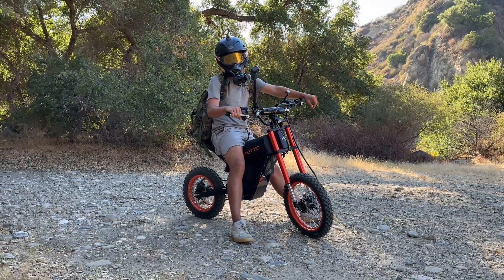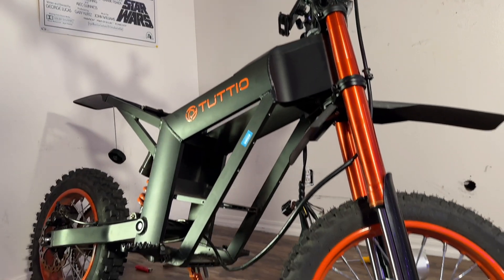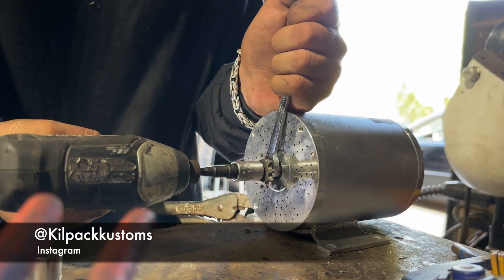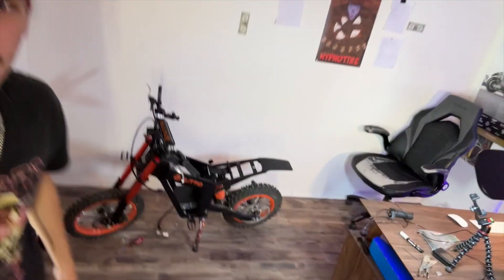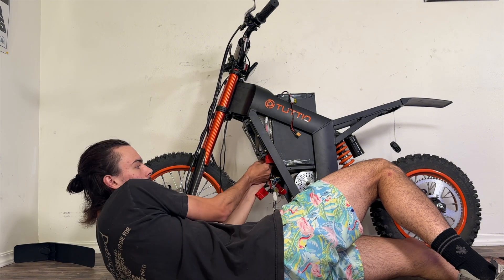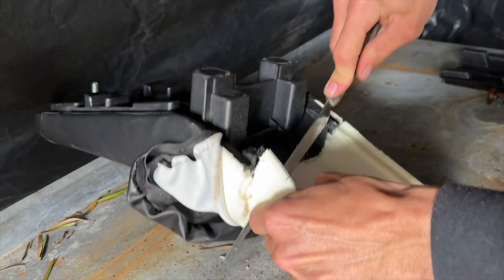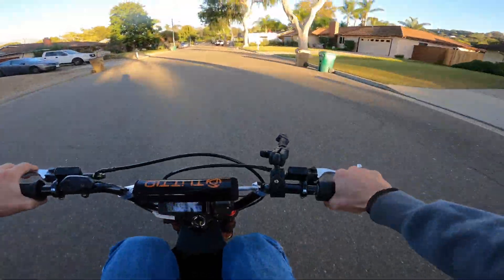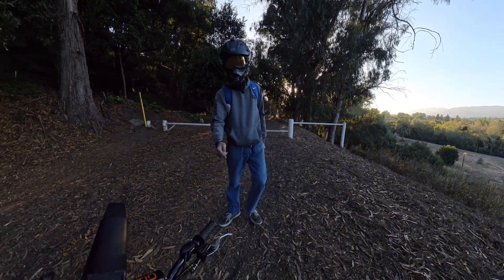72v 10,000watt Tuttio soliel 01 e-dirt bike upgrade step by step!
Save 10$ with code ENDOPRYSM534

Battery-72v 40ah 150a battery- couldn’t find link I used but it is an nb power battery (Amazon seller I trust)

I recommend this motor more although not sure if it will fit in this frame

420 chain sprocket for kunray motor